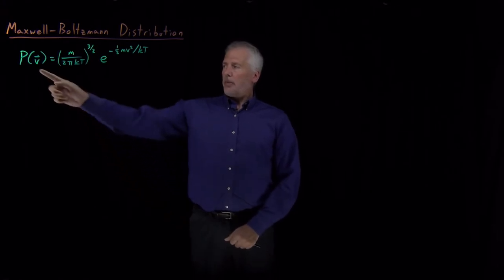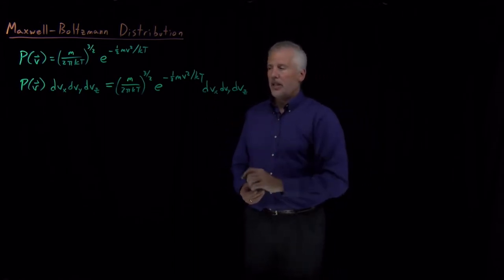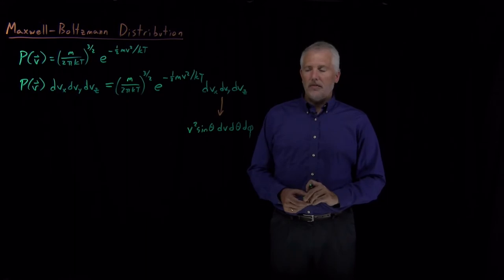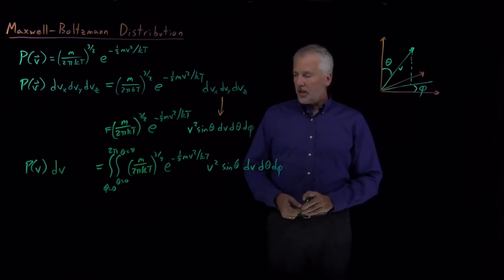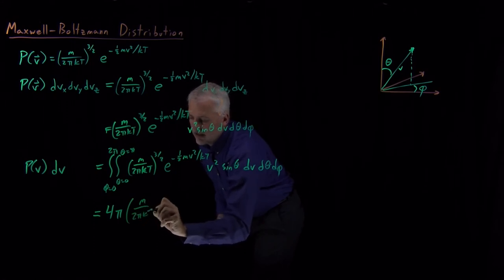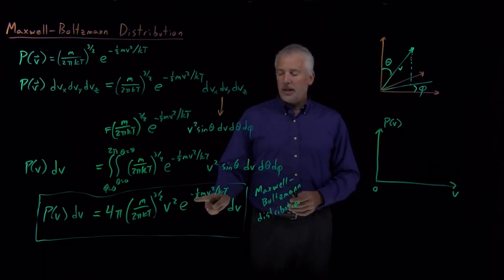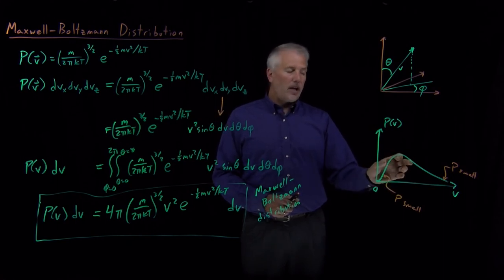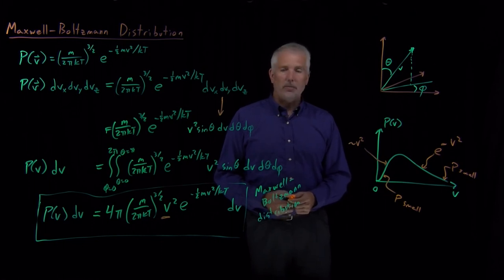Maxwell-Boltzmann Distribution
The probability distribution for molecular speeds is not the same as the distribution of molecular velocities, and is given by the Maxwell-Boltzmann distribution.

0:00 distribution of velocities
2:31 spherical polar coordinates
7:27 Maxwell-Boltzmann distribution